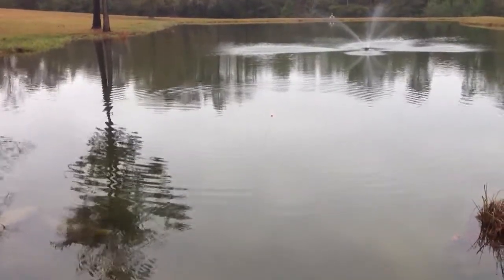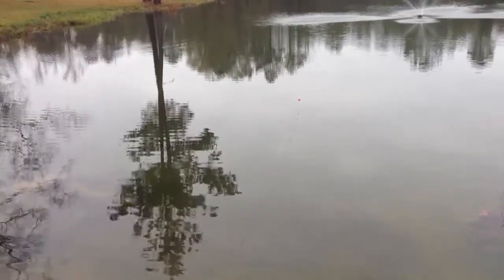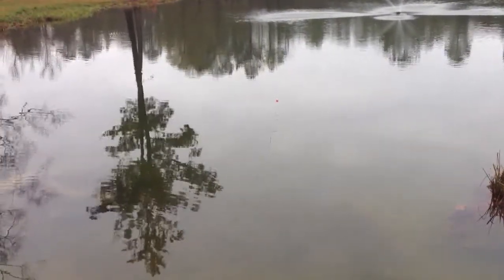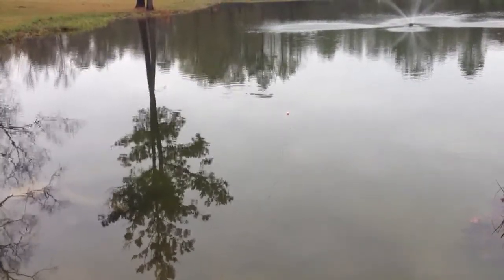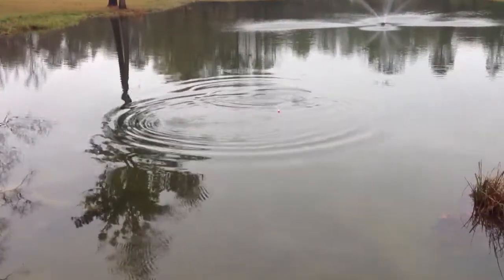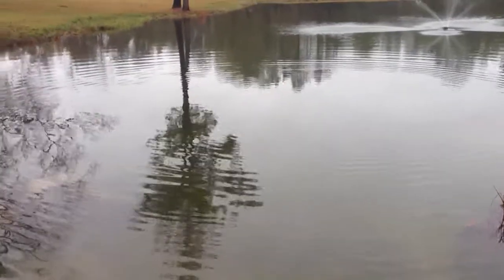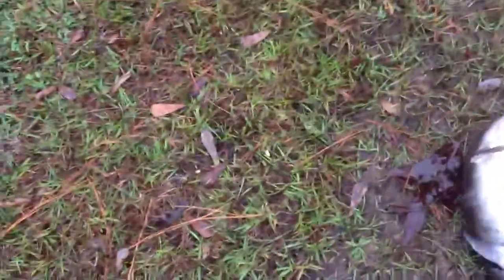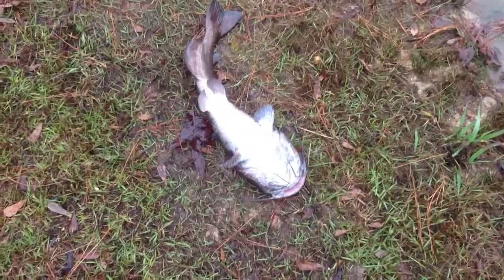Catching, not fishing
The end-to-end process of catching a catfish at Grandma & Grandpa Carlson's pond. The video was not edited for content or time.